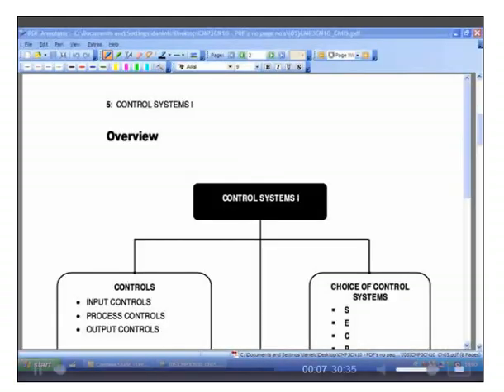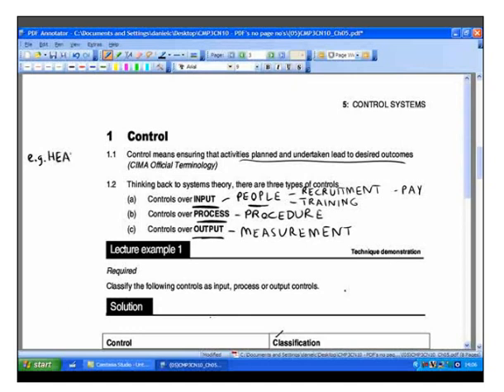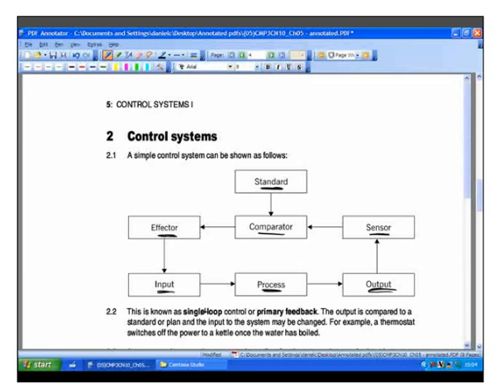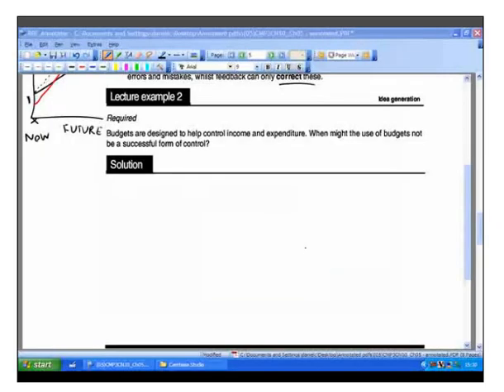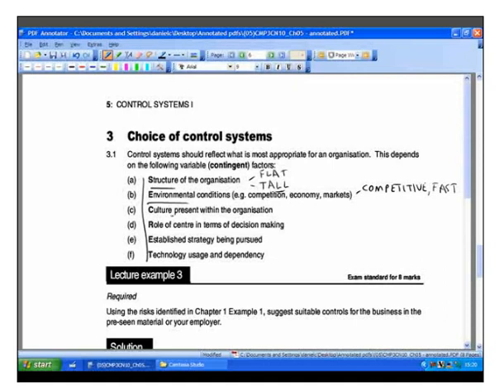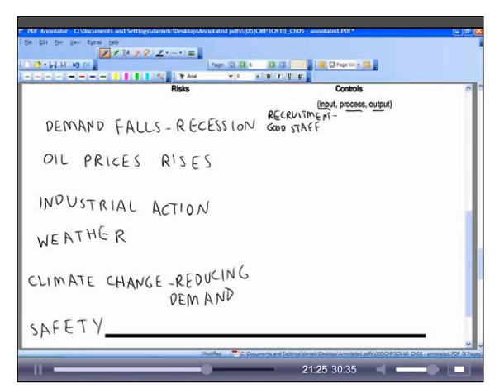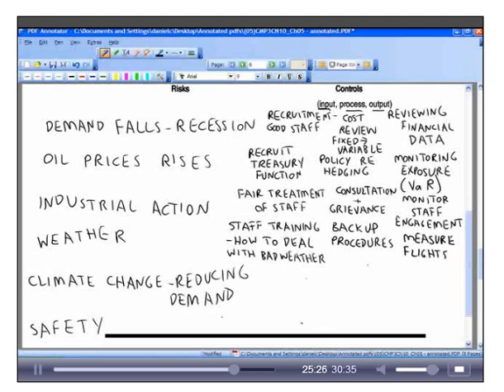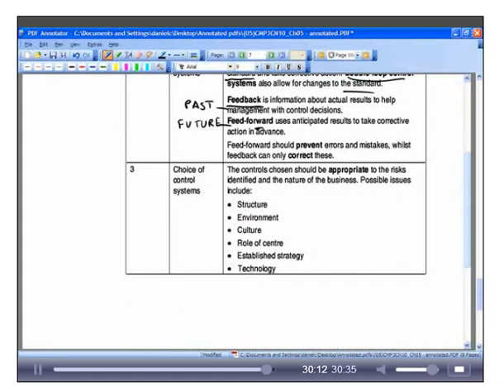CIMA P3 05 Control Systems 1